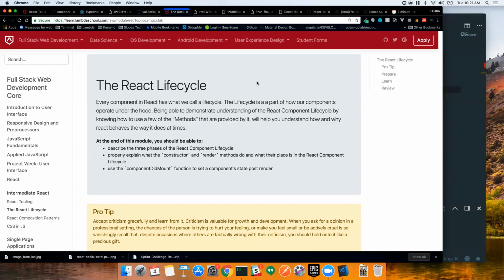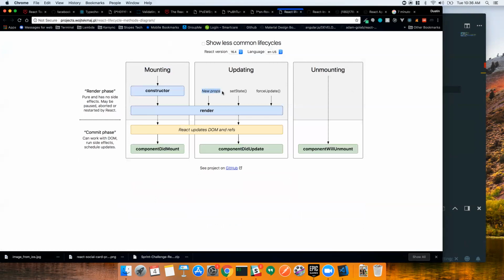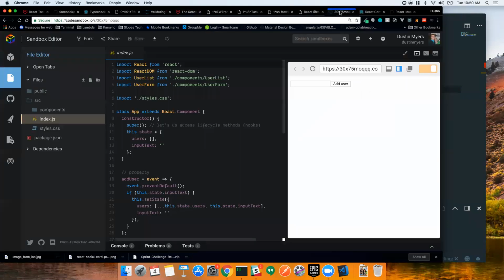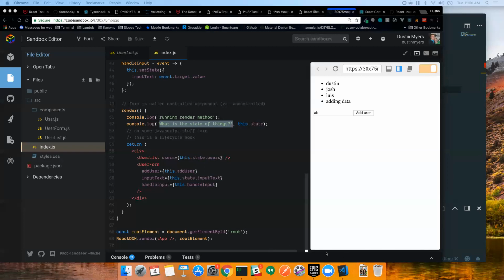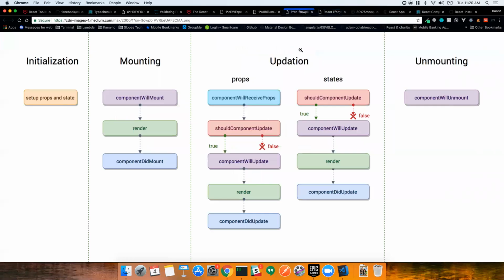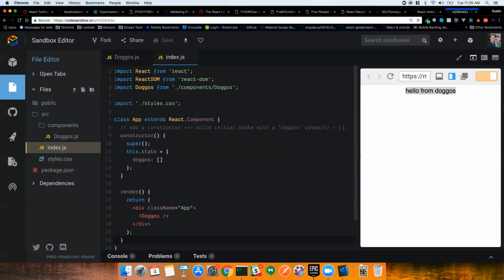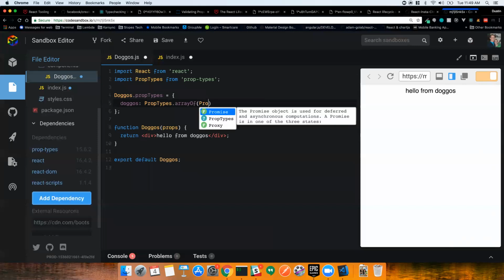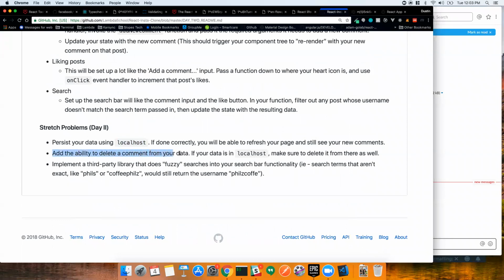FSW13 The React Lifecycle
Lifecycle hooks within react